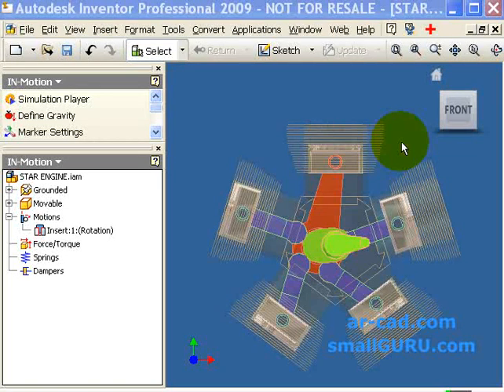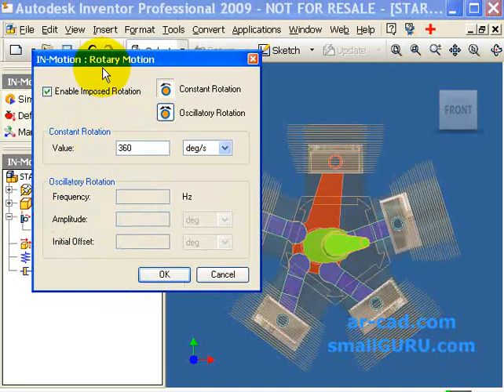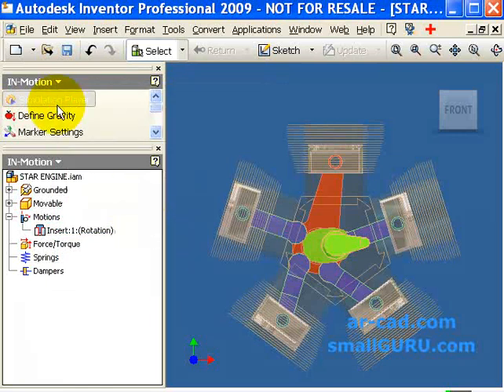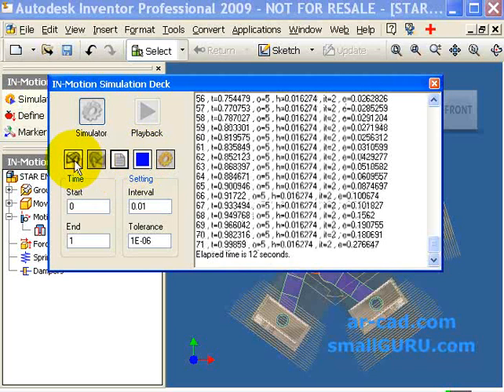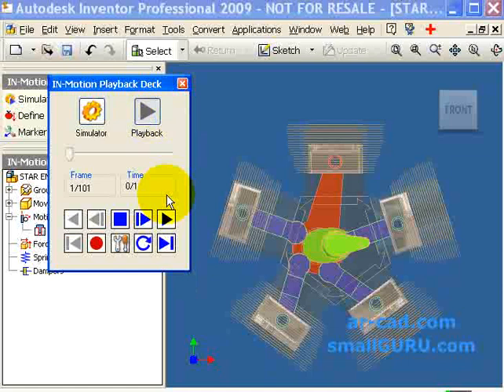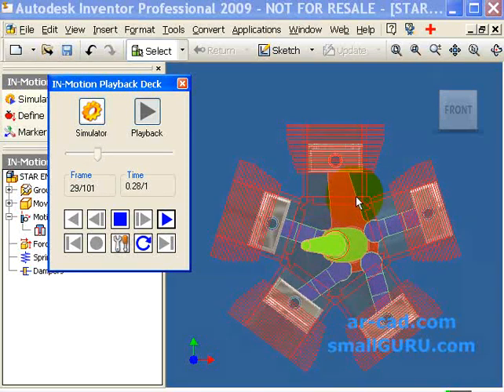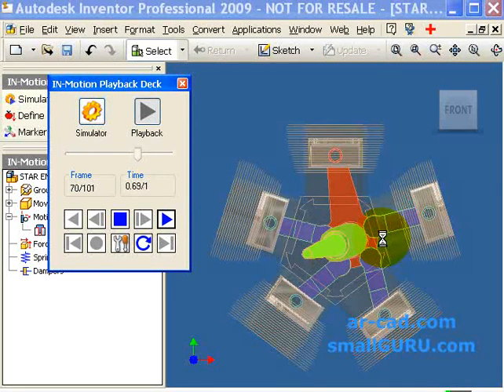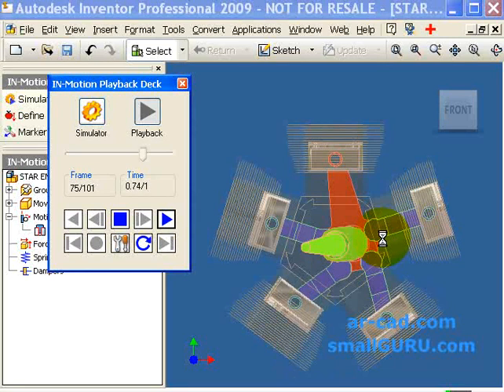IN-Motion Oscillation Rotation